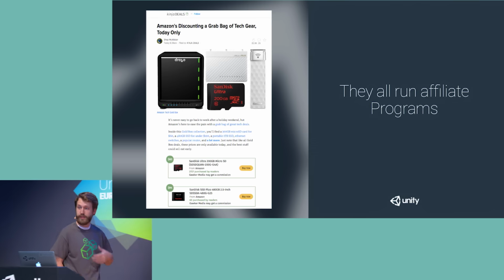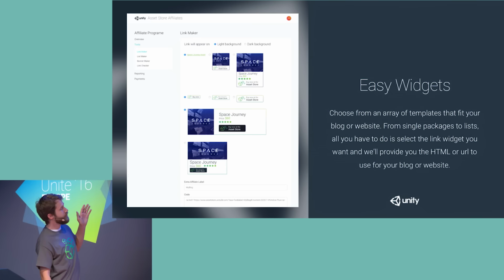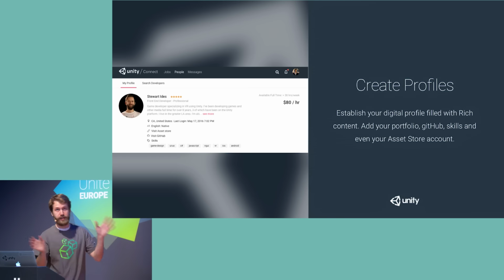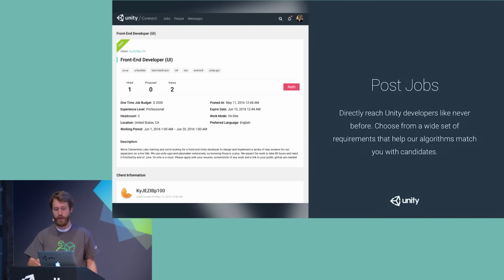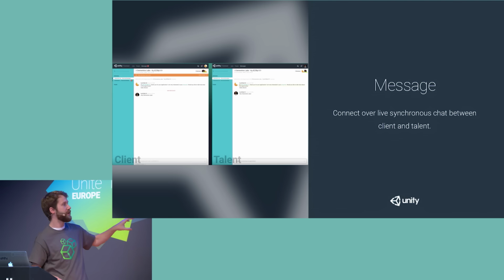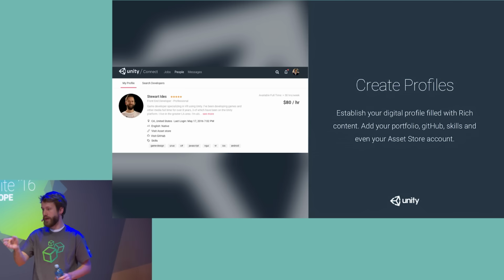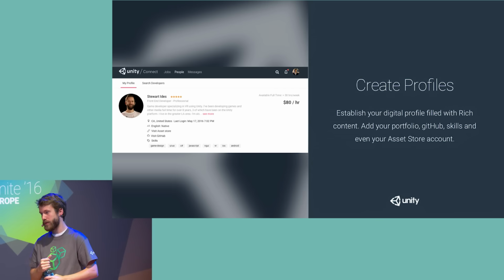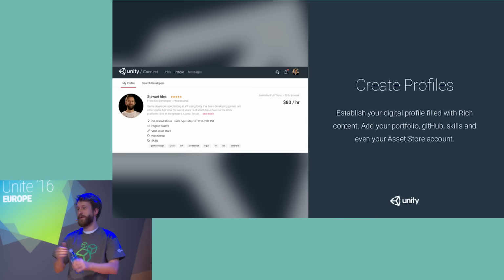Unite Europe 2016 - Asset Store Affiliates and Unity Connect 1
Learn more about the Affiliates Program as well as the Unity Connect Job site. Mark Poeppelmeier and Dorian Kendal (Unity Technologies) answer your questions.